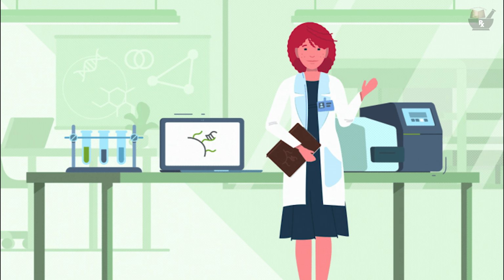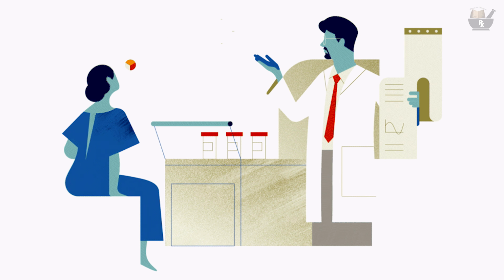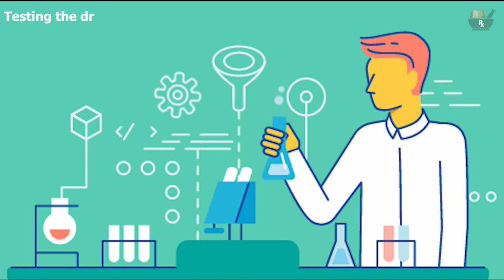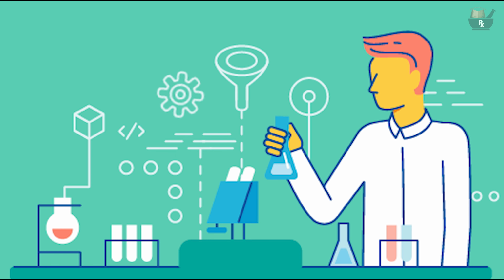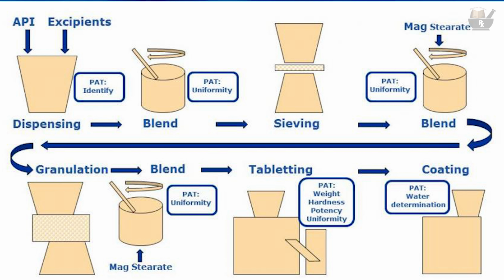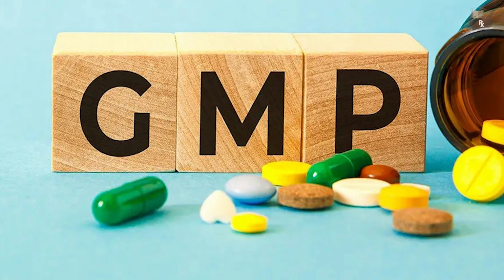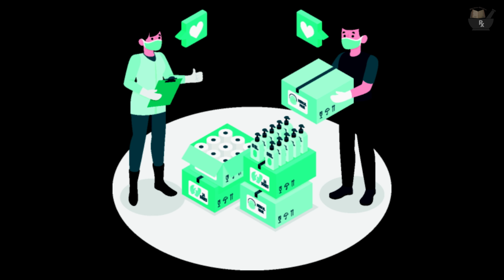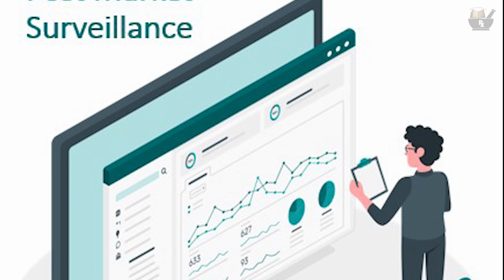Drug Discovery, Preclinical Testing, Clinical Trials, Quality Control, Packaging and Distribution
Drug Discovery: This stage involves identifying and researching potential drug candidates, often through extensive laboratory research and experimentation.